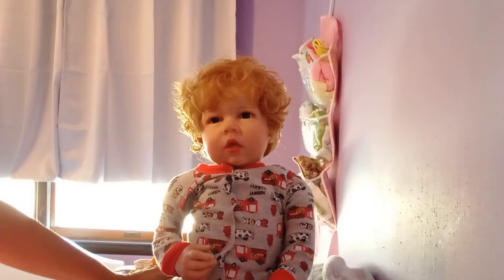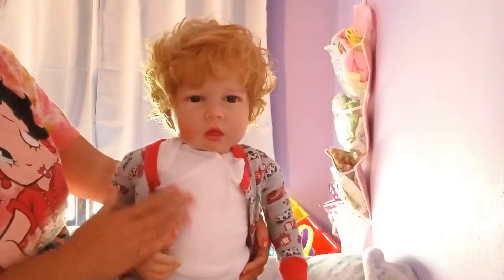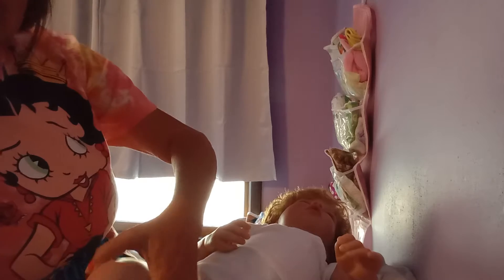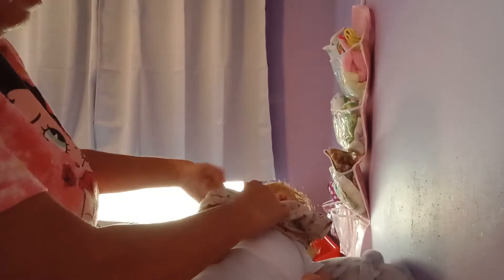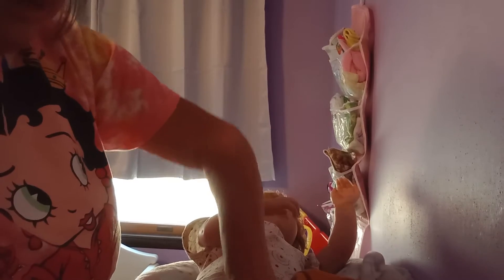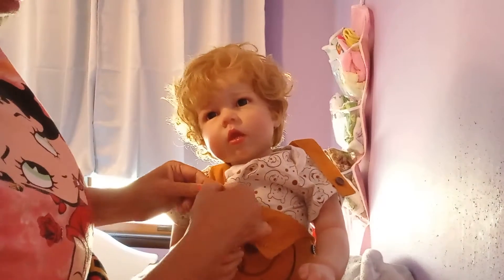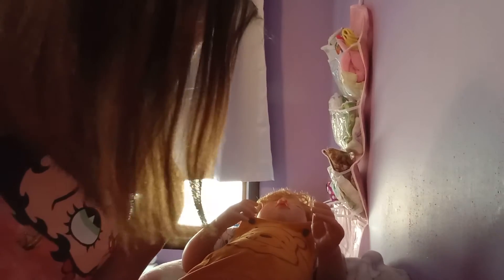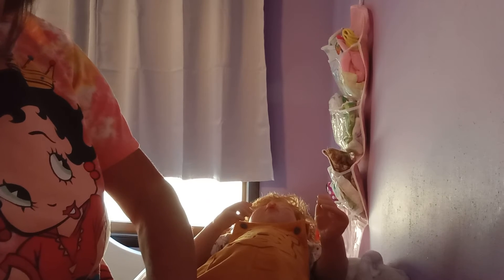Chritopher Jon getting dressed and a new body